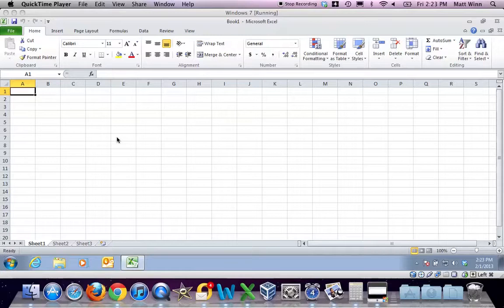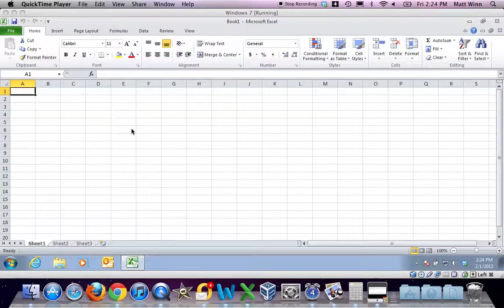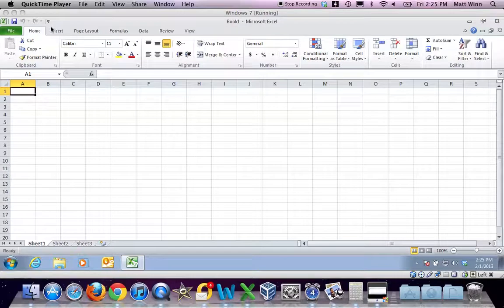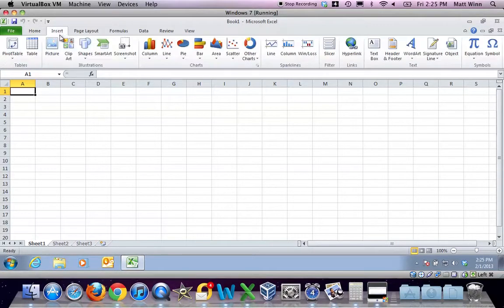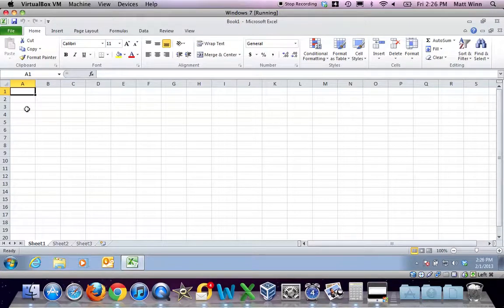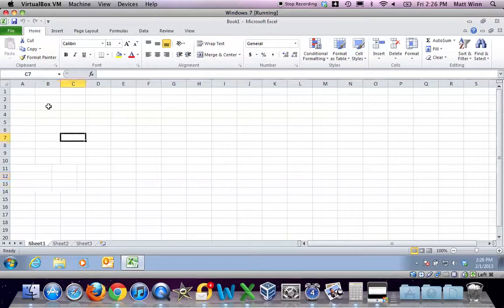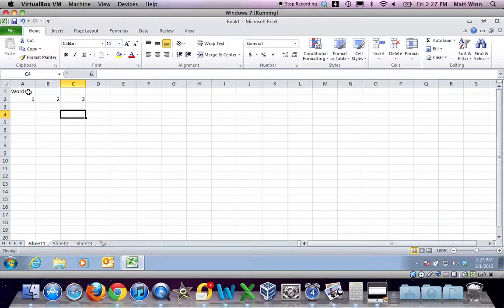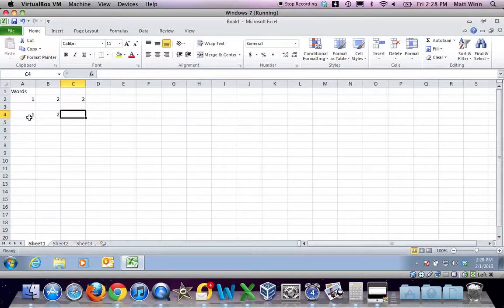Introduction to Excel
SCS Technology Foundations